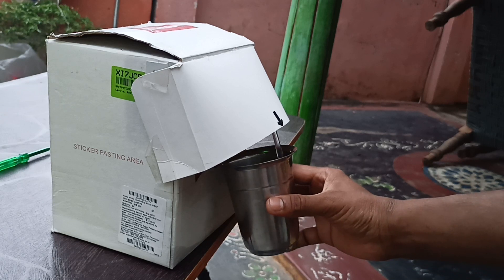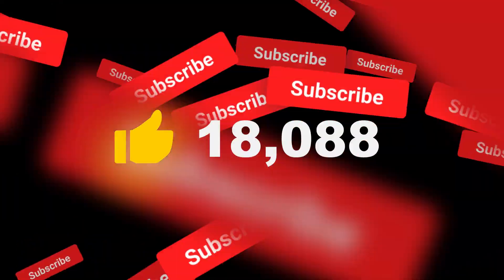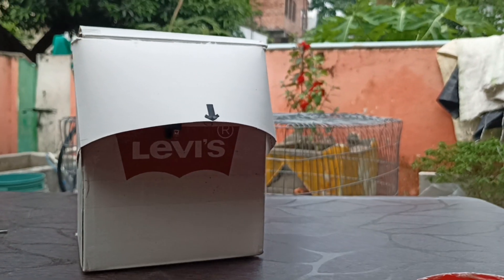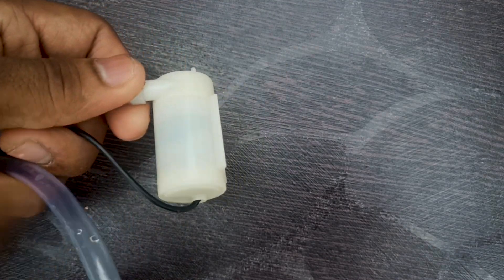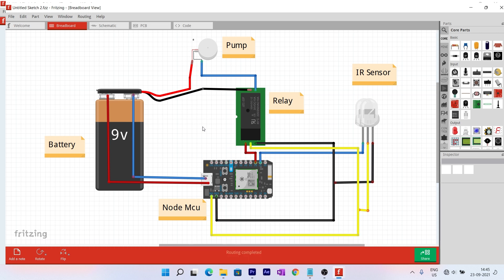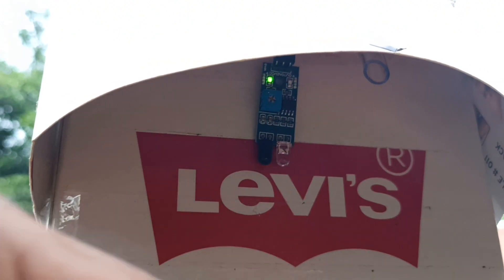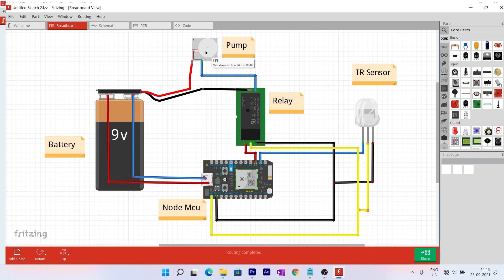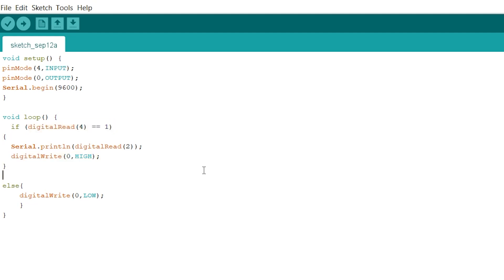Automatic water dispenser using Nodemcu | Arduino projects | DIY water dispenser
In this video we are gonna make an automatic water dispenser using arduino   or Nodemcu, a relay and an IR sensor, its very easy to make lets get started.

✅Timestamps:
00:00 introduction
00:18 Cause
00:36 Components required
00:47 Circuit explanation
1:30 code
1:44 Connections
3:22 Ready
3:45 In action

🔸Mobile (Main camera)
🔸Keyboard & mouse